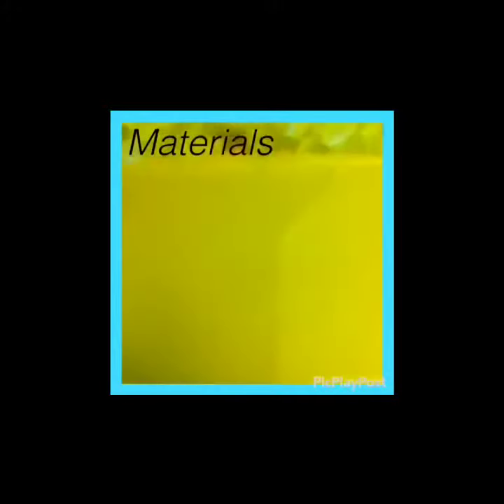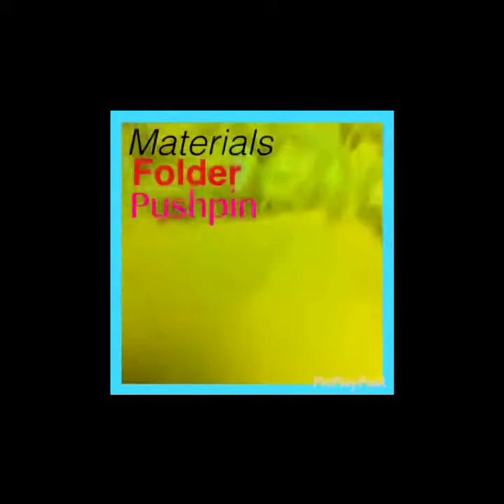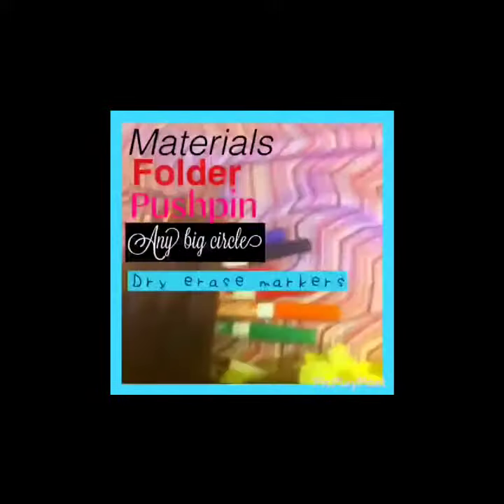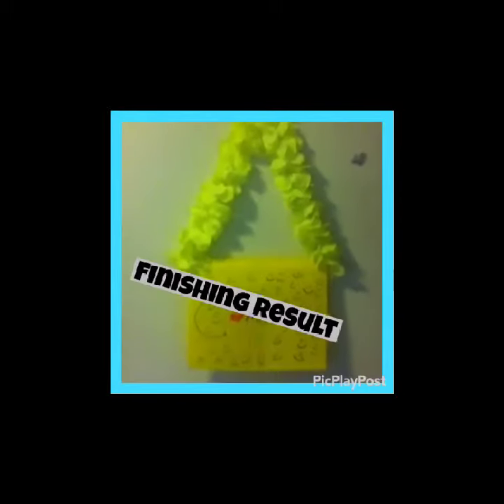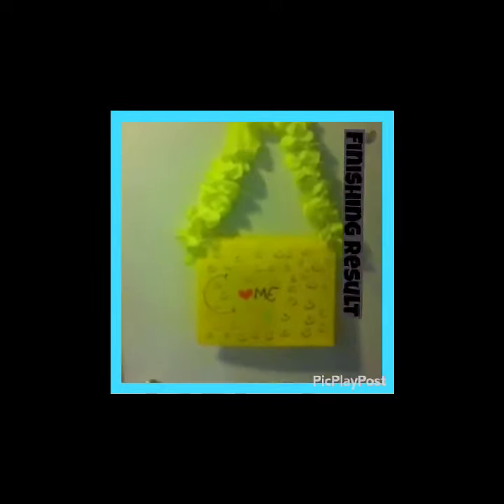DIY door decor | JAYS LIFE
If you want to see a smart way to tell someone to enter and not to enter your room watch this video.    🙊🙈😻SOCIAL MEDIA😍😊☺️

VINE: Janet Love
 ANYTHING ELSE ? Just ask !?!